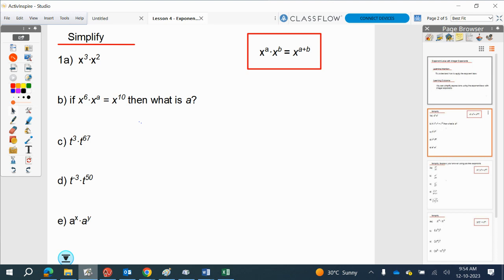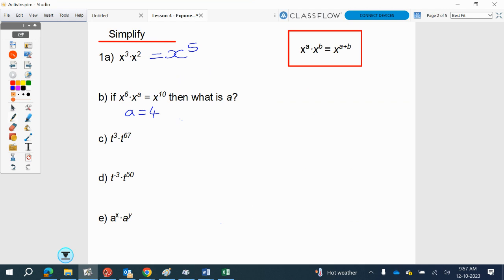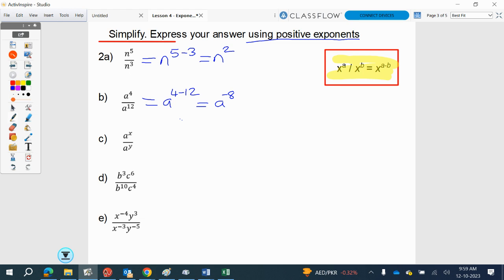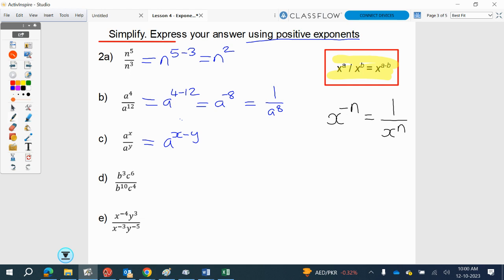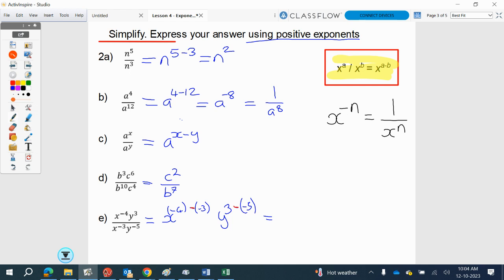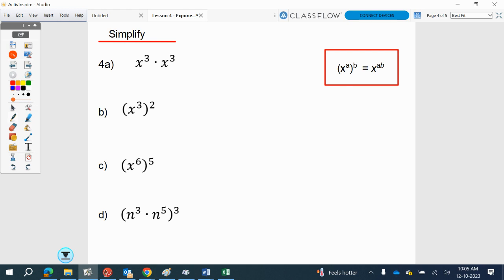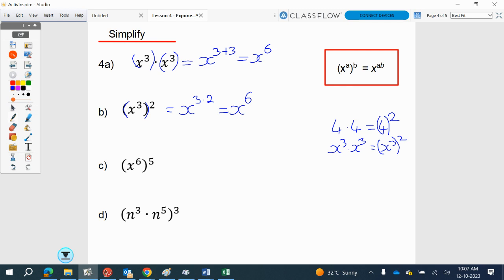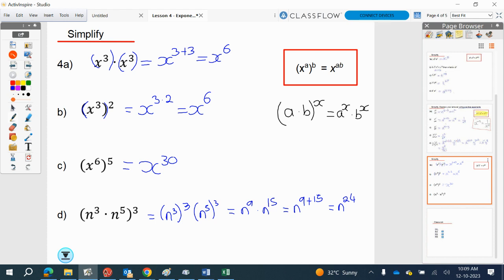IM2: Lesson 4 Exponent Laws